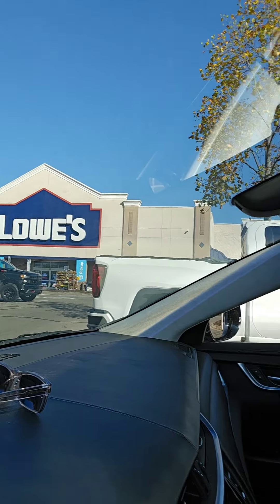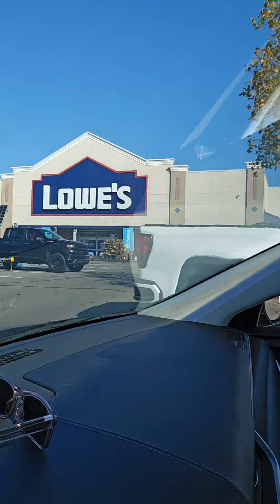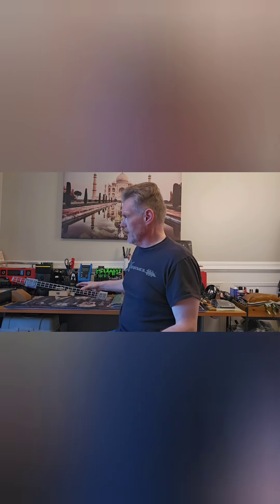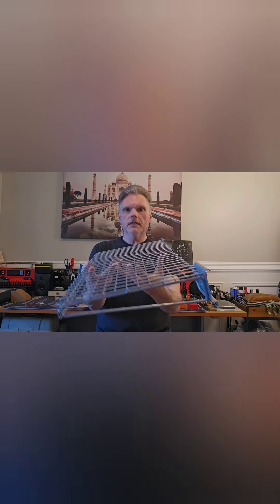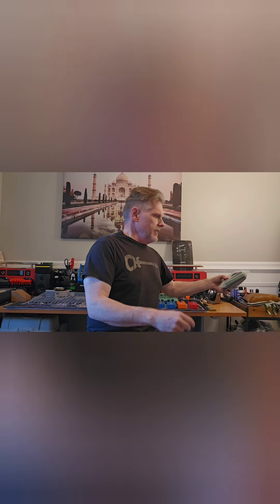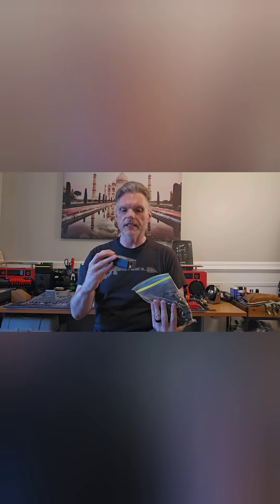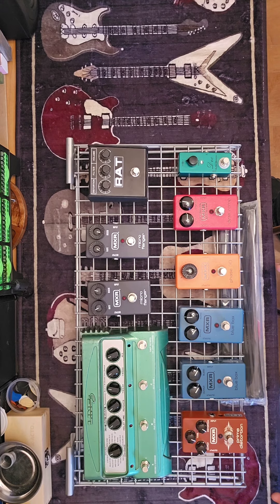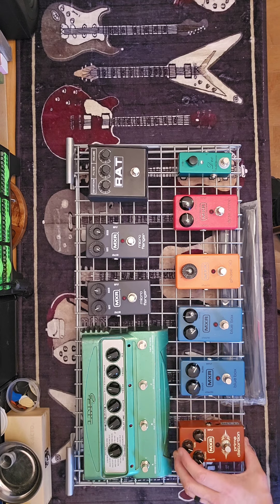$25 for an OFF THE SHELF PERFECT PEDALBOARD!?! Believe it!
Steve shares his secret source for killer gig-worthy pedalboards and lays out his future setup.